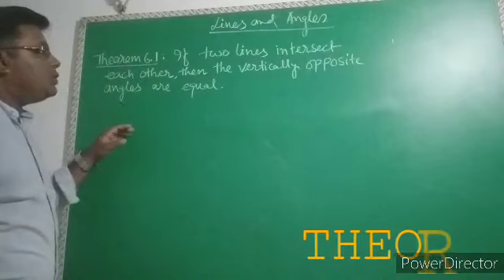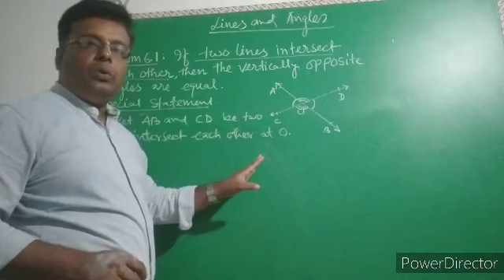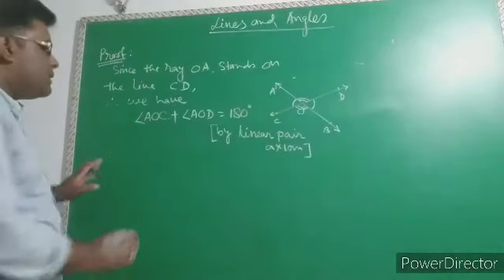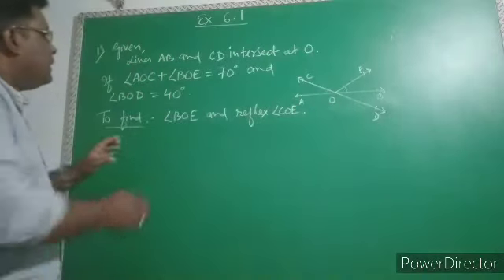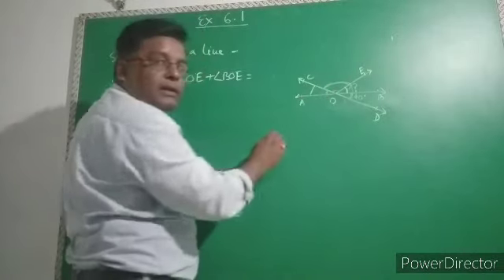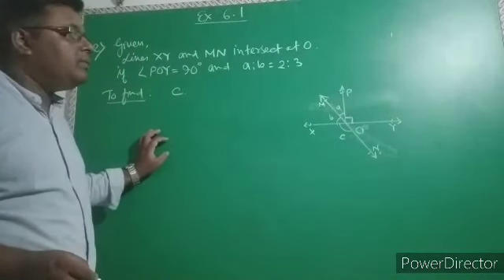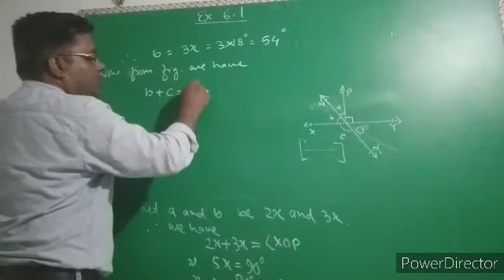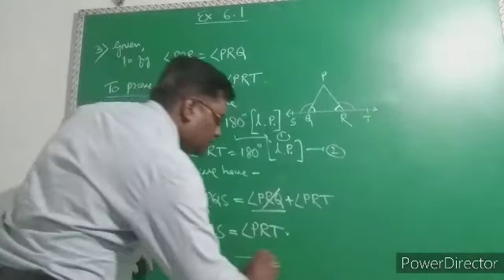LINES AND ANGLES. THEOREM 6.1. EXERCISE 6.1. CLASS 9.